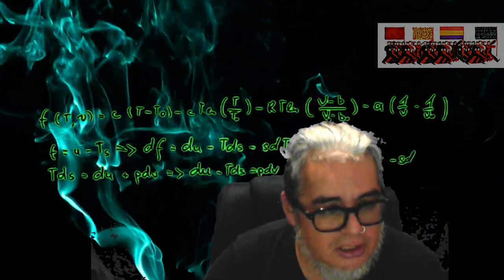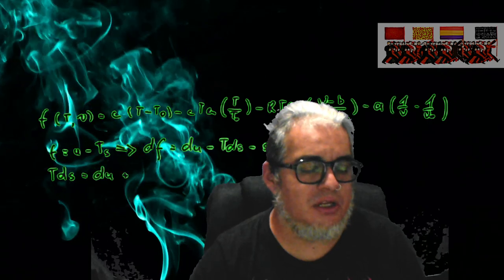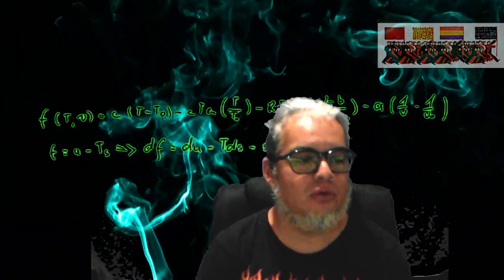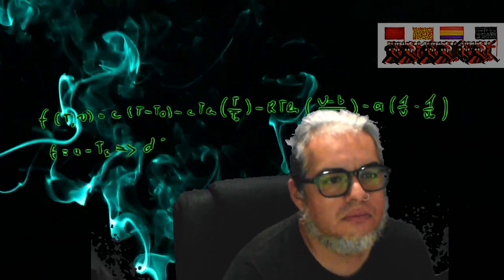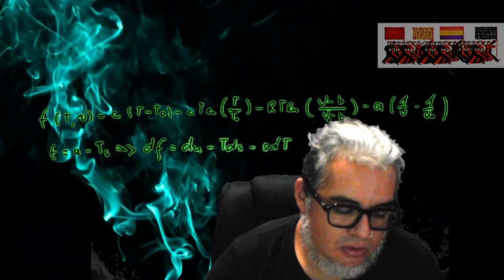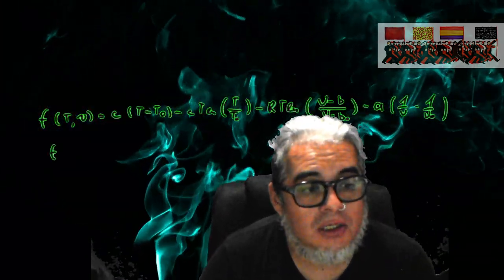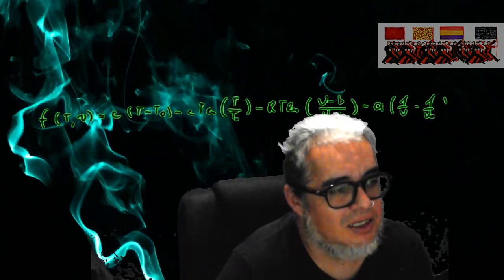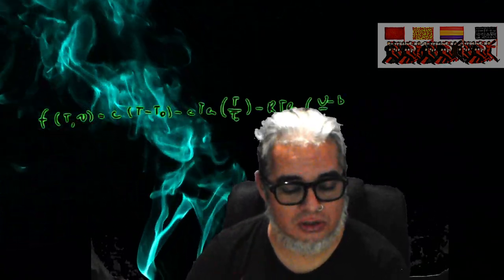Modelación Epidémica Sesión 16 Control 1